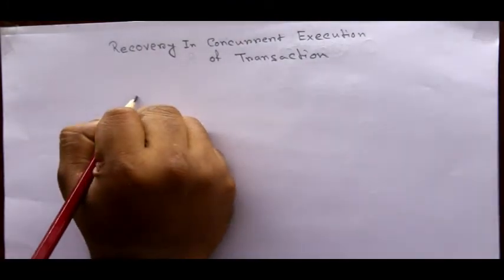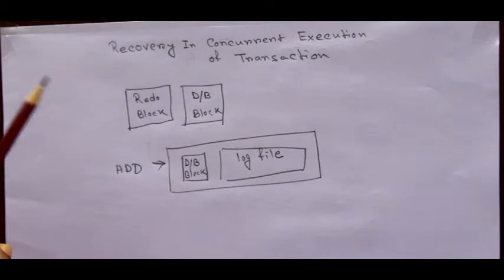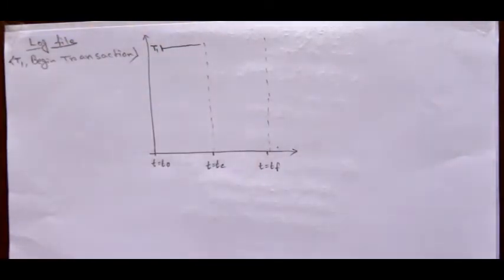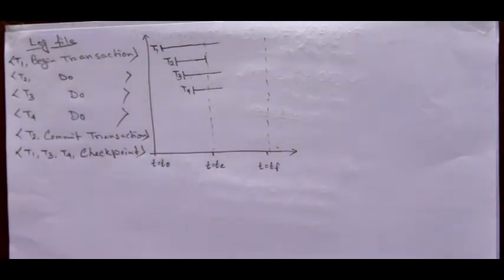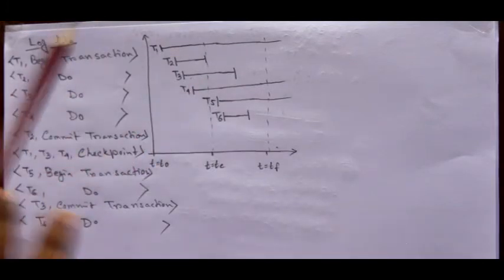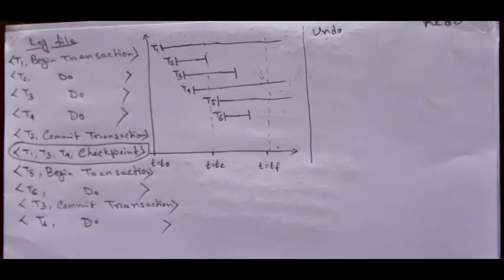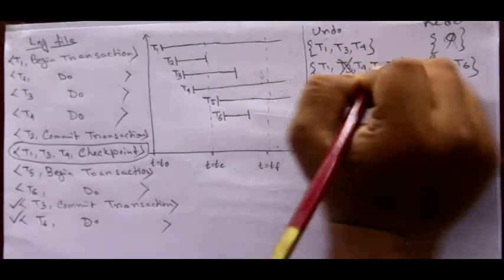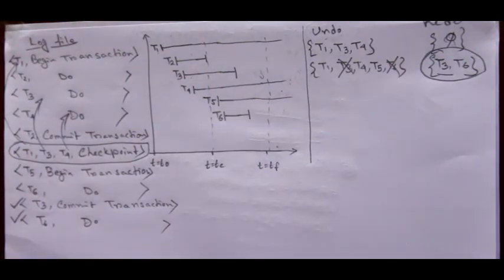Recovery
You cal learn detail recovery process with concurrent transaction in DBMS